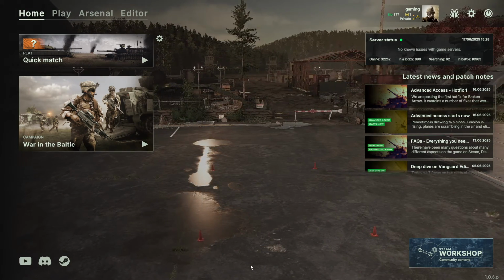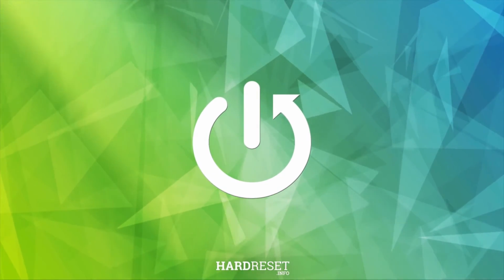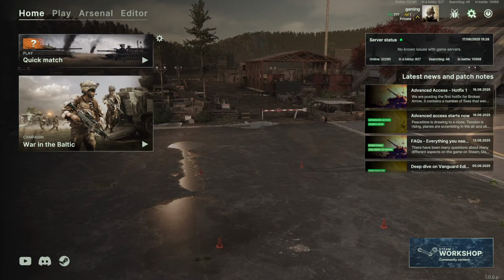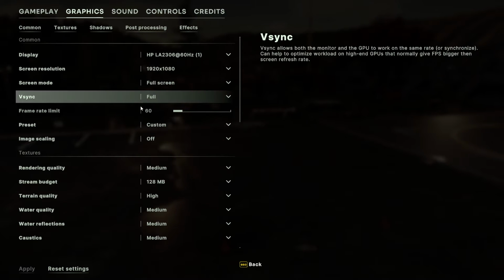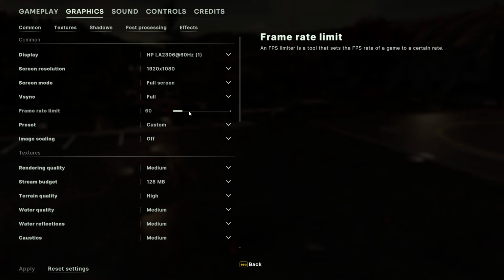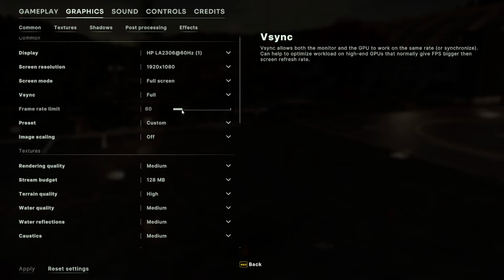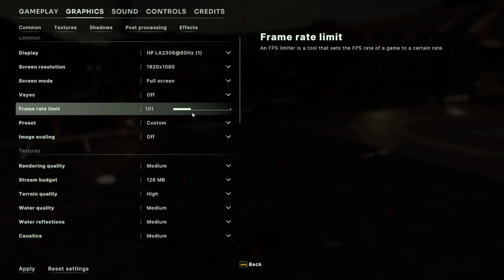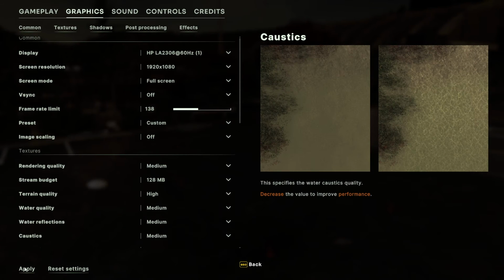Broken Arrow – How to Change Frame Rate Limit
If you want to improve your gaming experience in Broken Arrow, adjusting the frame rate limit can help you get smoother gameplay or better performance on your PC. In this video, we show you step by step how to change the frame rate limit in Broken Arrow using the in-game settings. You’ll learn how to access the graphics menu, turn off V-Sync, and set your preferred frame rate for the best results. Whether you want to increase FPS or cap it for stability, this guide will help you customize your settings easily. Perfect for anyone looking to optimize Broken Arrow for their system.

How to change frame rate limit in Broken Arrow?
How to turn off V-Sync in Broken Arrow before adjusting frame rate?
Where are the graphics settings for frame rate in Broken Arrow?

0:00 Introduction
0:08 Open Settings in Broken Arrow
0:14 Go to Graphics Tab
0:20 Turn Off V-Sync
0:26 Adjust Frame Rate Limit
0:38 Apply and Save Changes
0:49 Outro